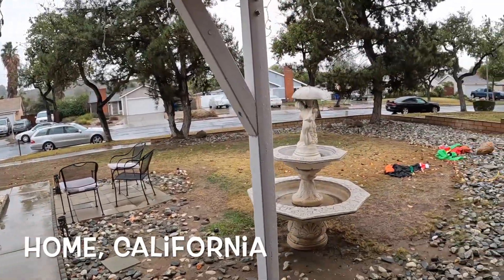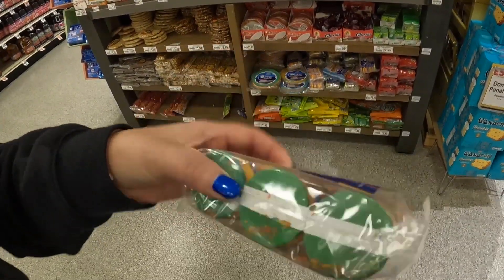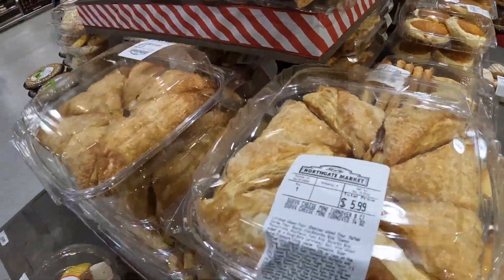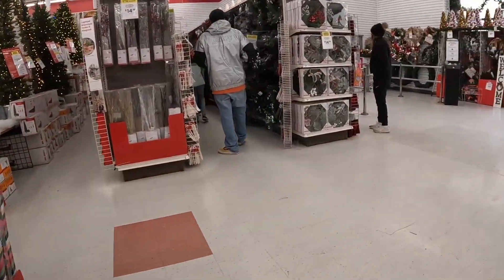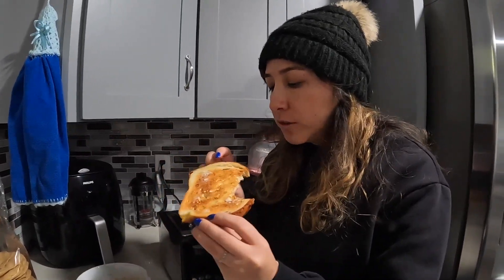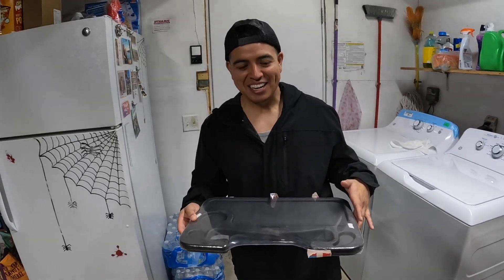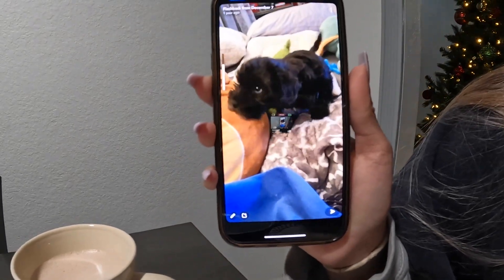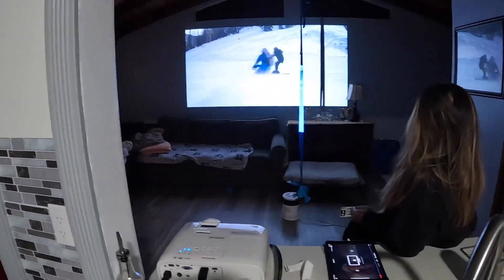I Opened An Early Christmas Present | BEST GIFT EVER! Vlogmas Day 13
Vlogmas Day 13: I opened an early Christmas present and it's the best gift ever!! Christmas is around the corner and I can't wait to open more Christmas presents.

THINGS I USE FOR VLOGGING:
Canon M50
Canon Tripod
GoPro HERO 9 Black